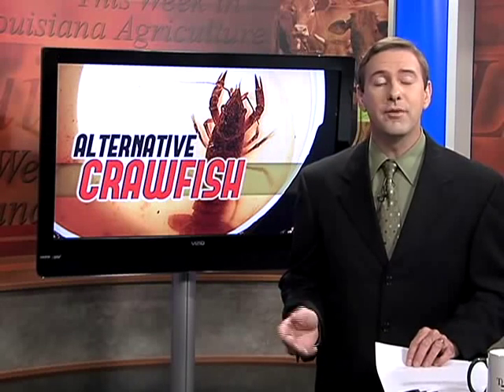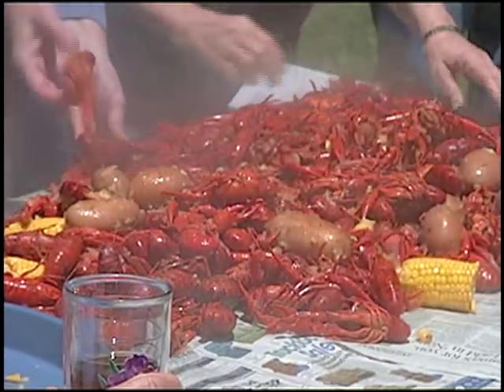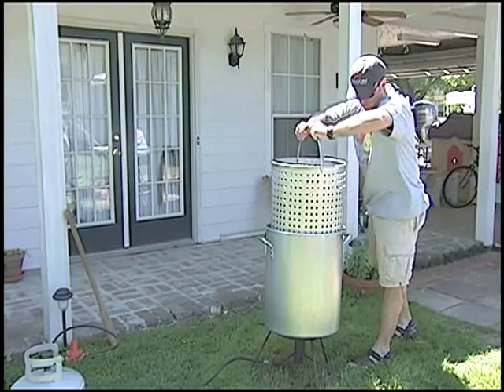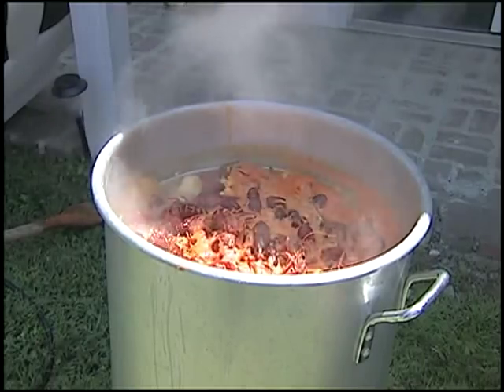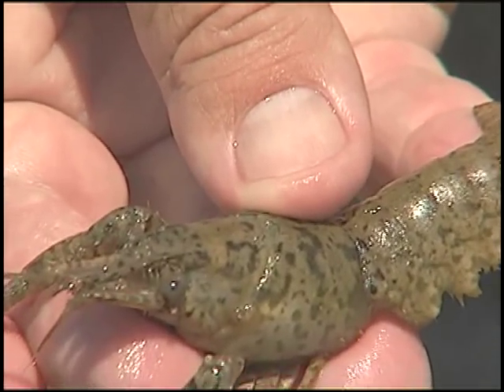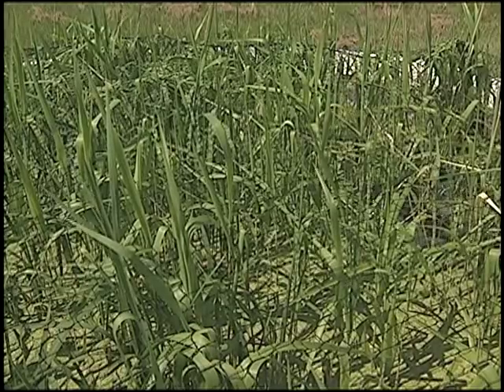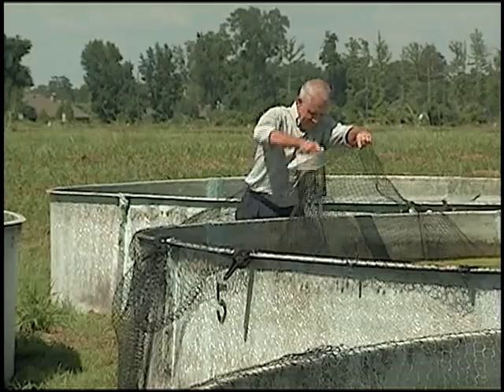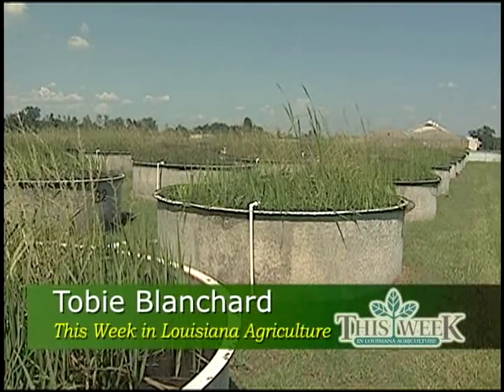Louisiana Farm Bureau: Alternative Crawfish Species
TWILA TV's Tobie Blanchard explains how researchers are working on breeding an alternative crawfish species that could extend the crawfish season